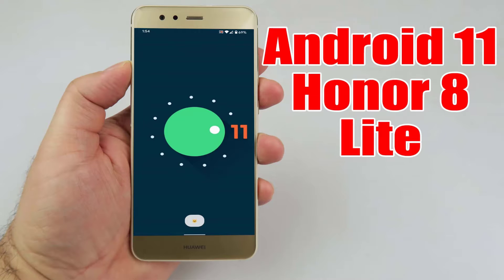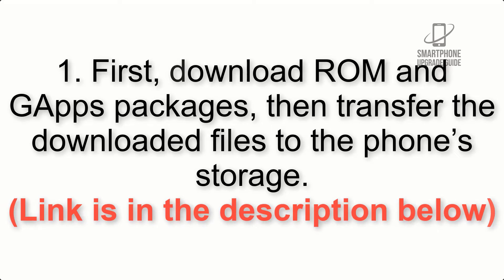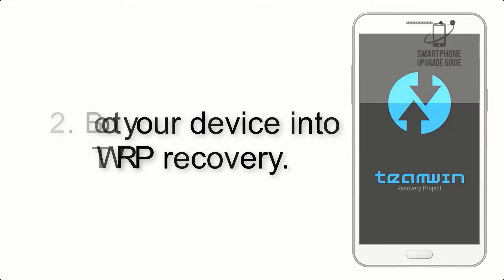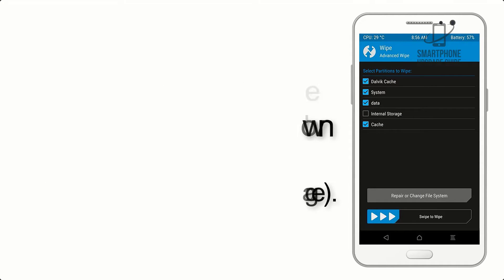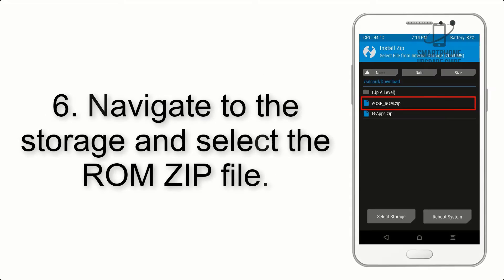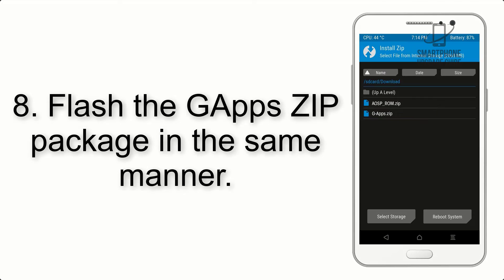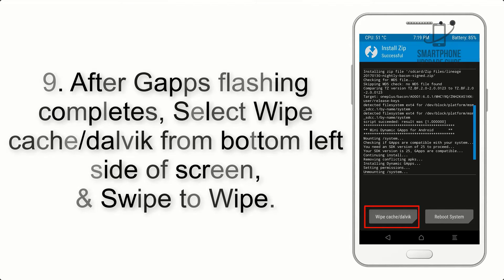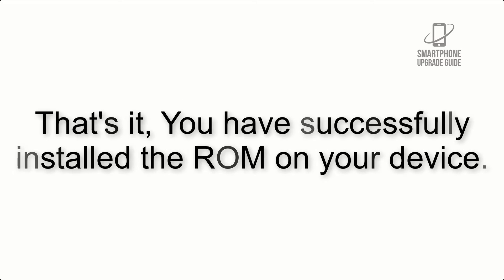Install Android 11 on Honor 8 Lite (LineageOS 18.1) - How to Guide!